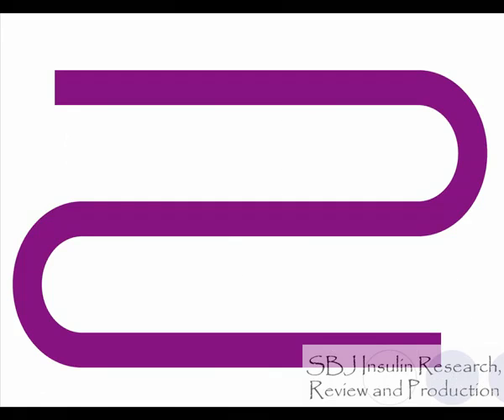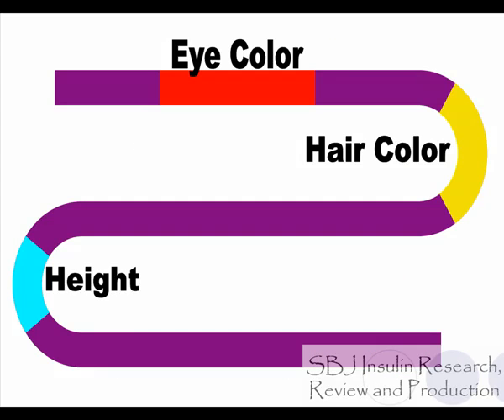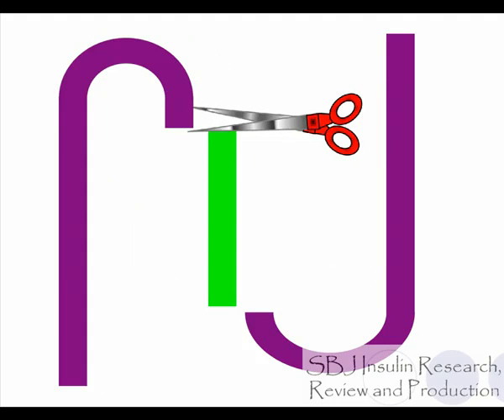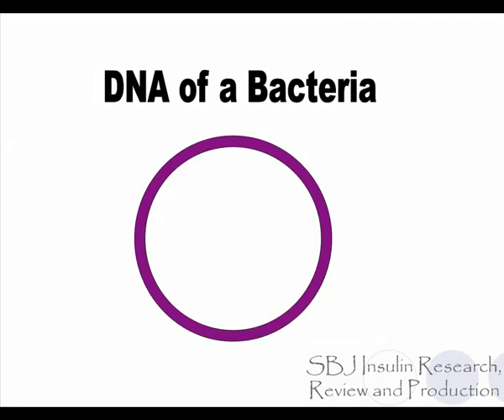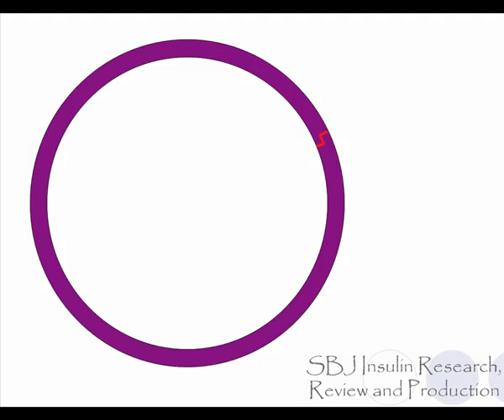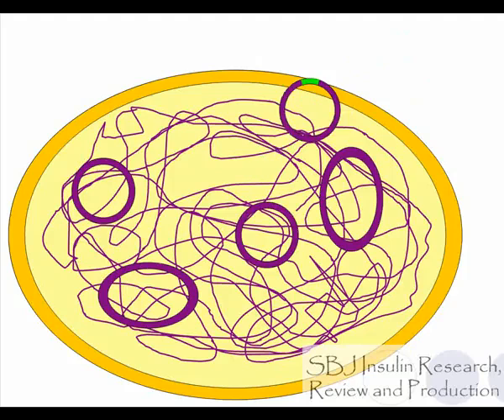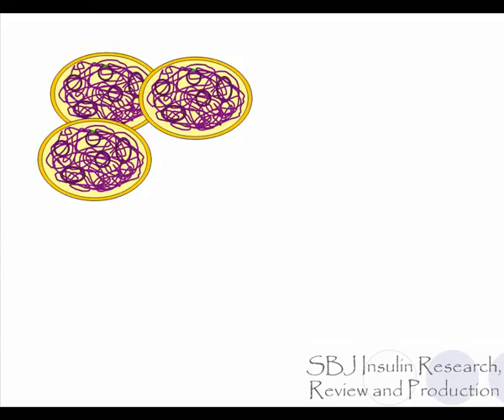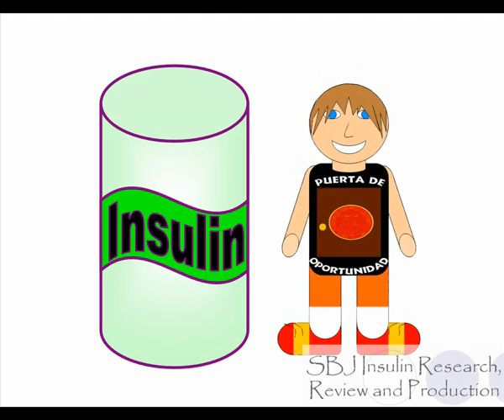Genetic Engineering - A Level Biology - Unit 5